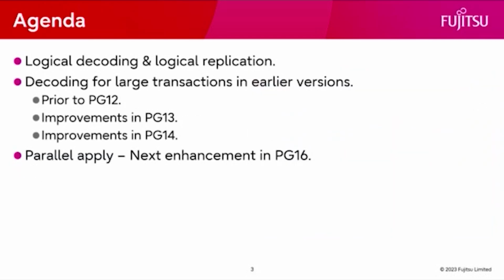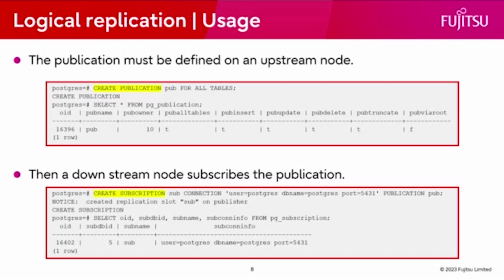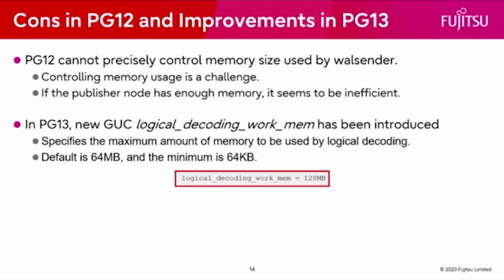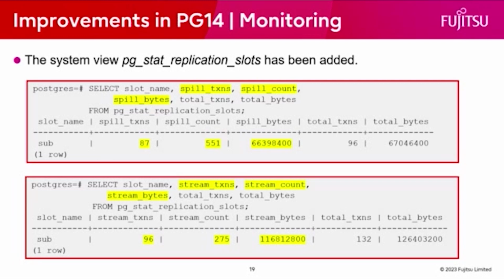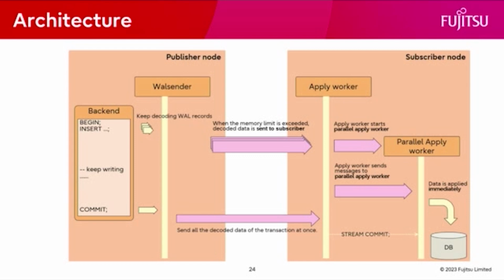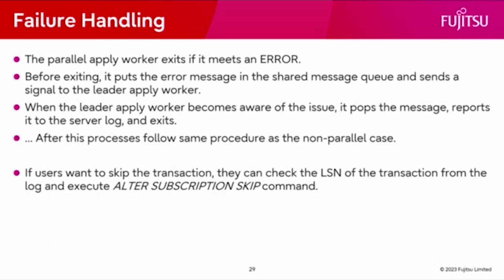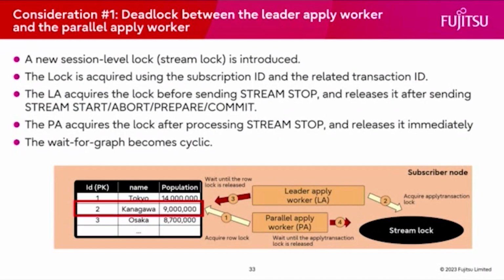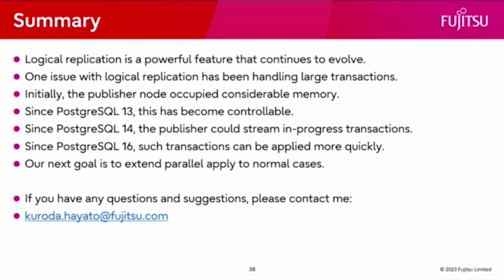Logical Replication handling of large transactions: Hou Zhijie & Hayato Kuroda - PGCon 2023